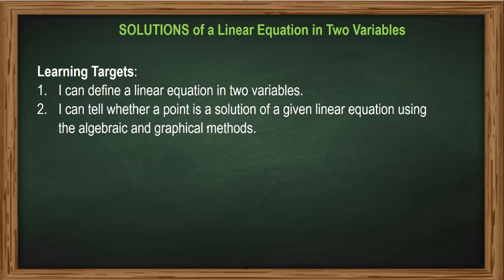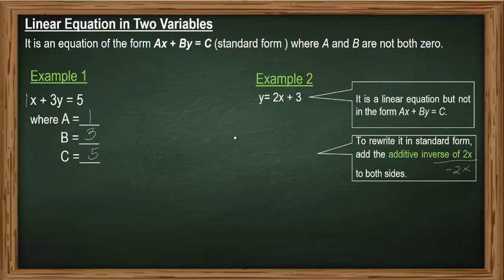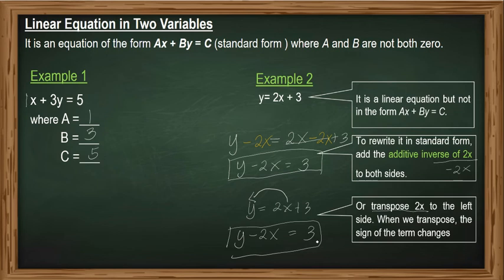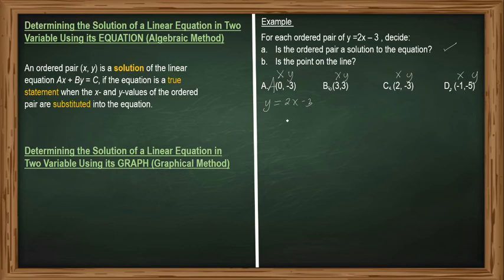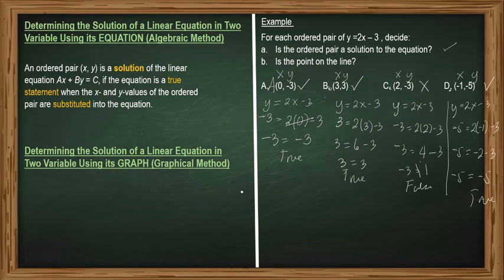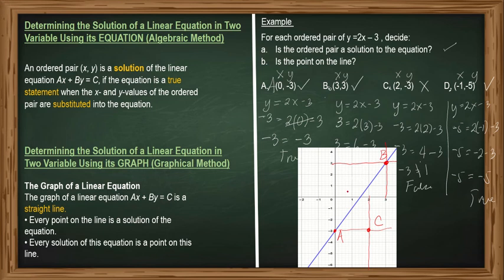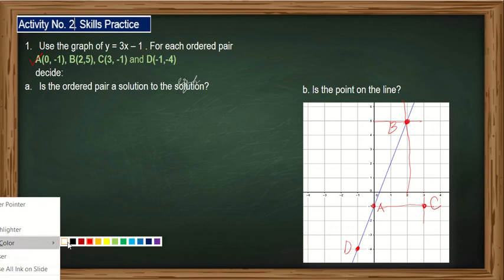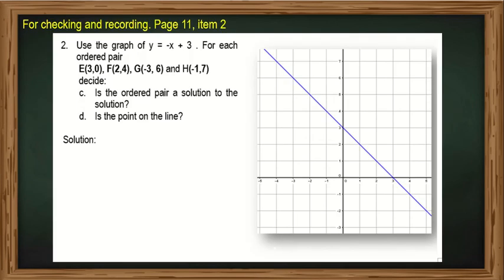3 SOLUTIONS OF A LINEAR EQUATION IN TWO VARIABLES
In this video, you will learn to determine the solutions of linear equations using algebraic and graphical methods.